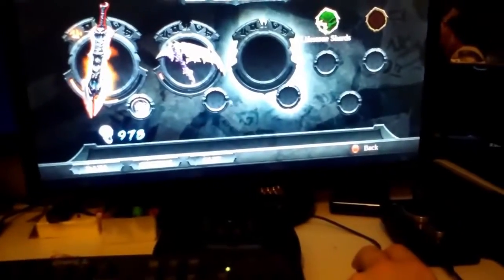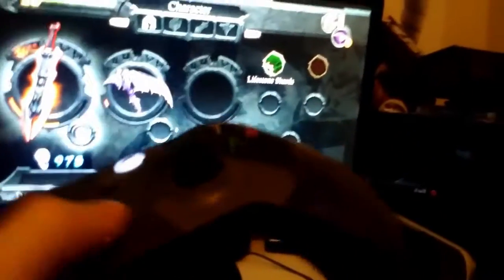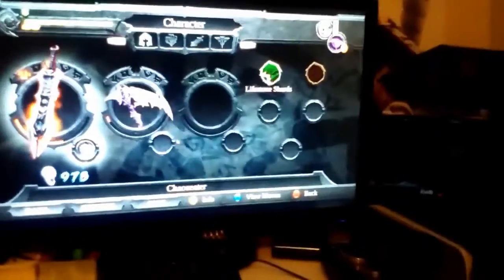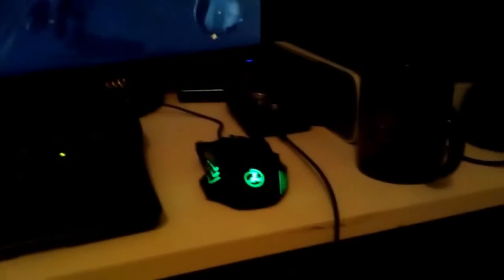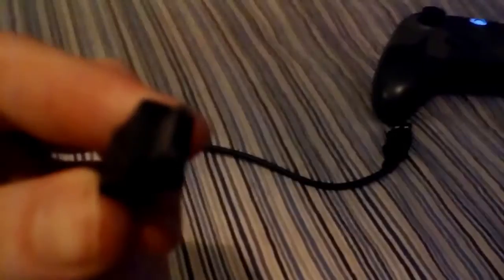Use Your Xbox One Controller On PC Using USB Cable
*CLICK MORE TO READ IF YOU THINK THE VIDEO IS MISLEADING*

This video is meant to say you don't need the wireless dapter dongle that xbox aka microsoft sells on their website and at other local places to use your xbox one controller on your pc.